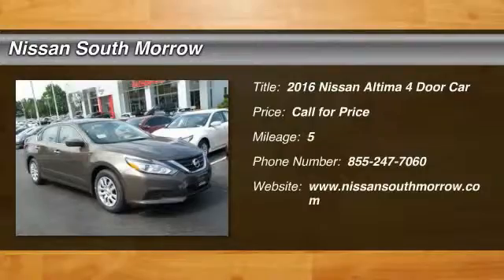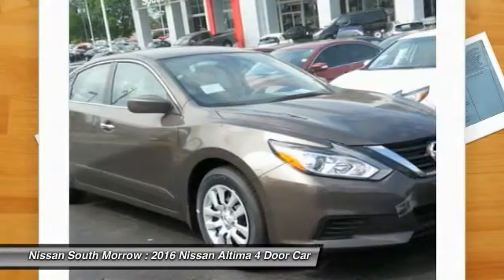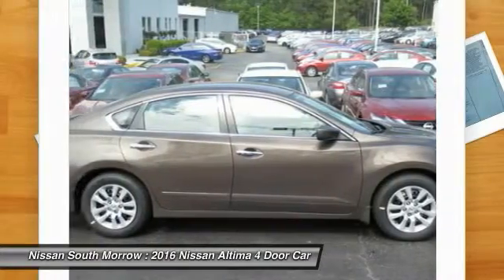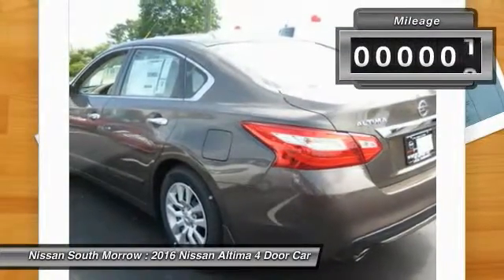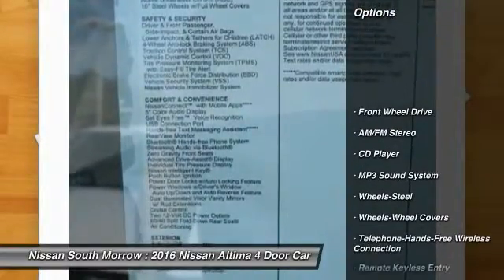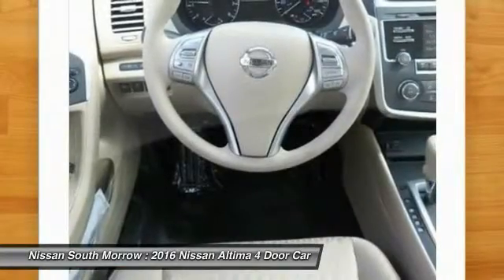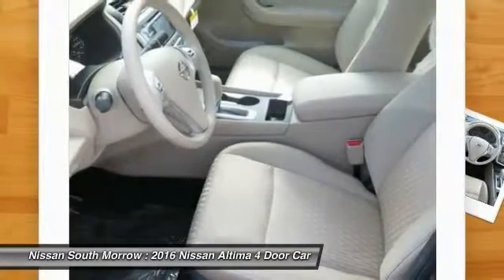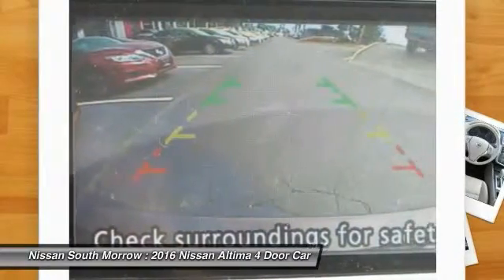2016 Nissan Altima Morrow GA N353056